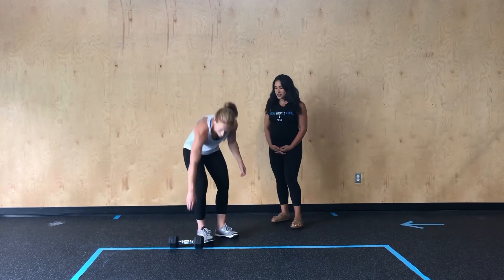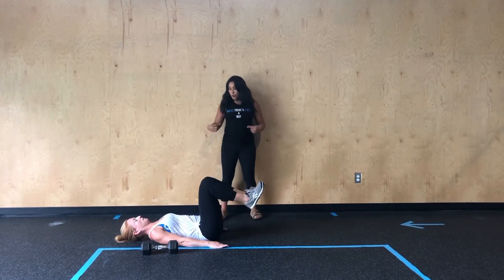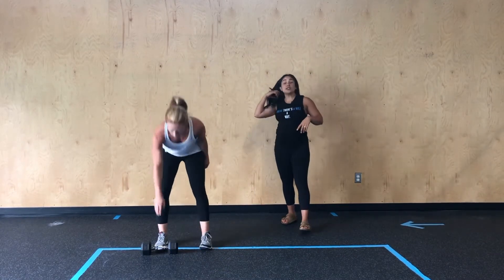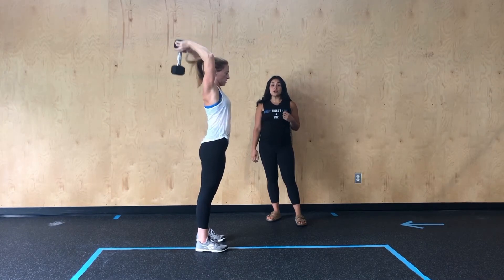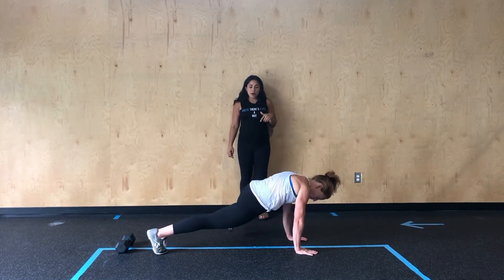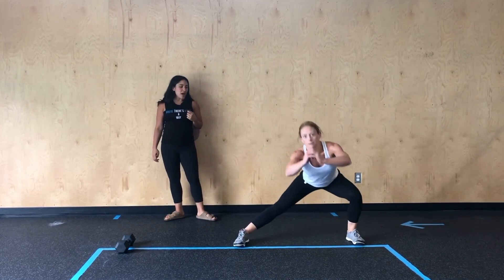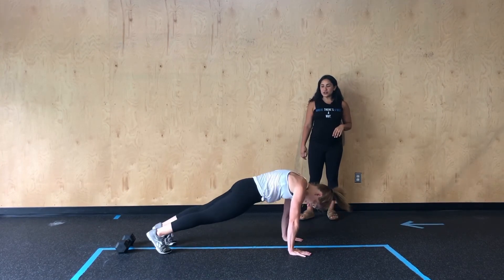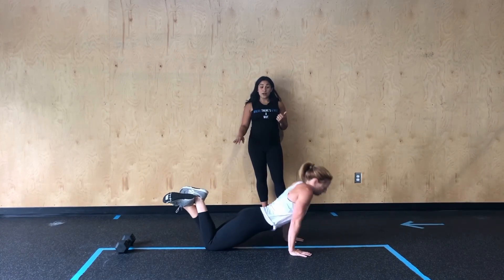MOVE 45 AT HOME - 2 x 4 MINUTE TABATA + 15 MINUTE AMRAP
4 Minute TABATA:
(20 sec work : 10 sec rest x 8 rounds)
Supine March
Forearm plank swivel
*Alternating between 2 movements.

4 Minute TABATA:
Hammer Curl
Tricep Extension

15 Minute AMRAP:
20 Grasshopper
10 Side Lunge
20 Plank Jacks
10 Push-ups